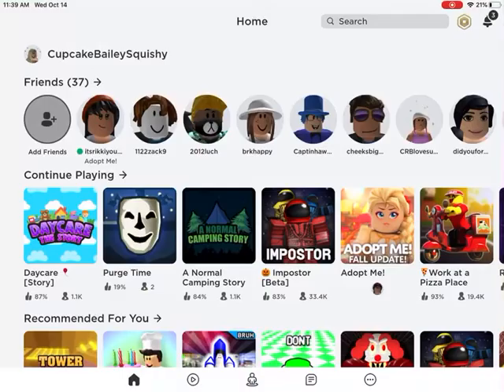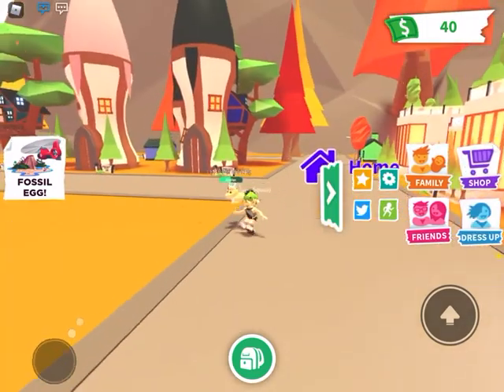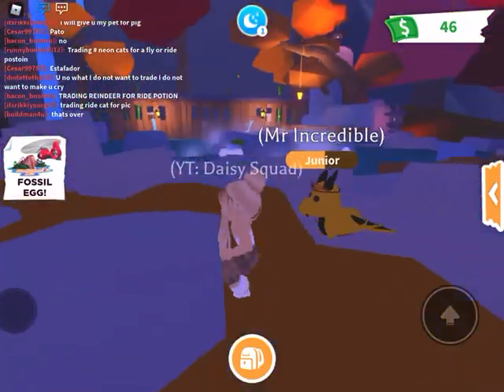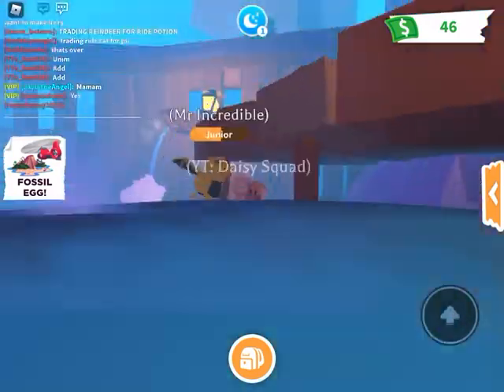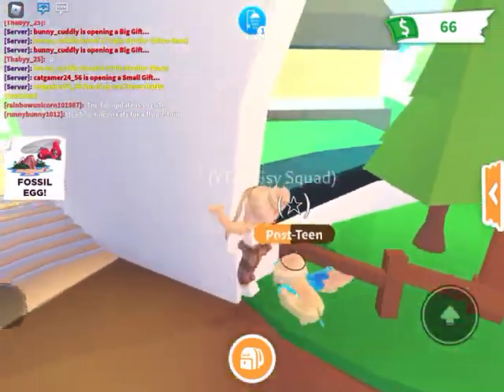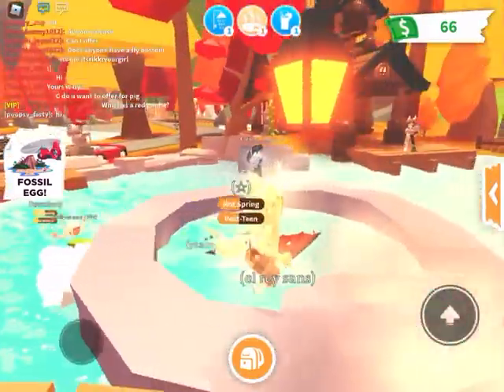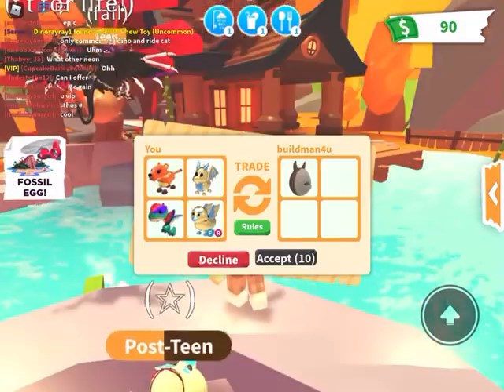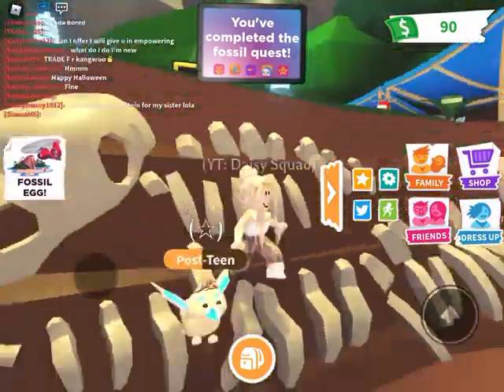(NEW) Adopt me Fall Update!